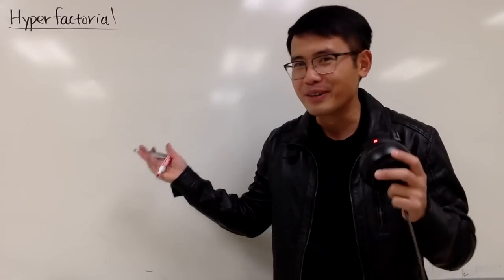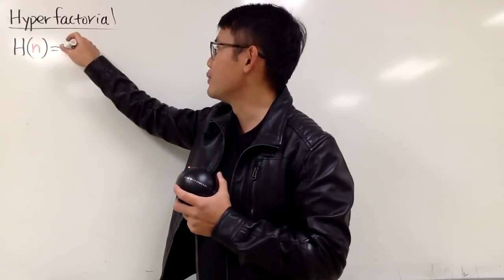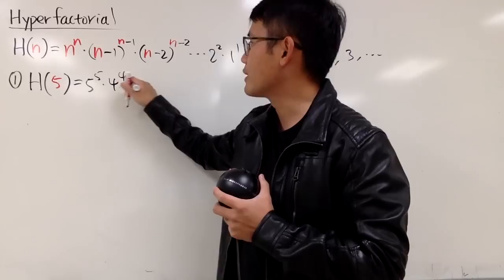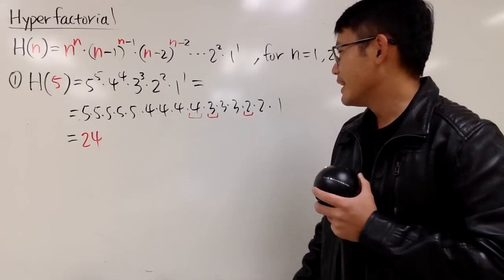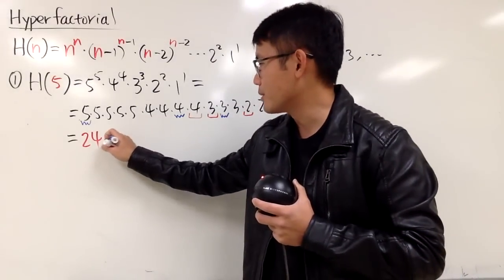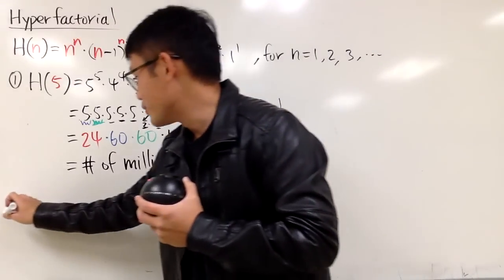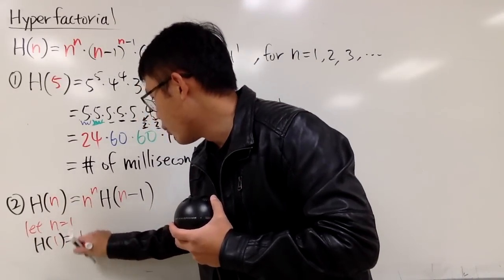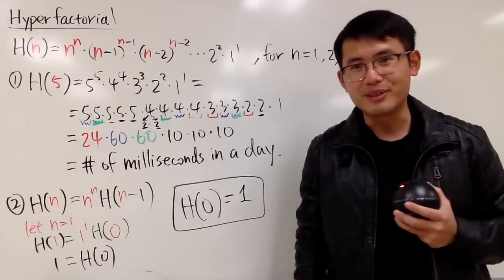Hyperfactorial introduction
What is a hyperfactorial?